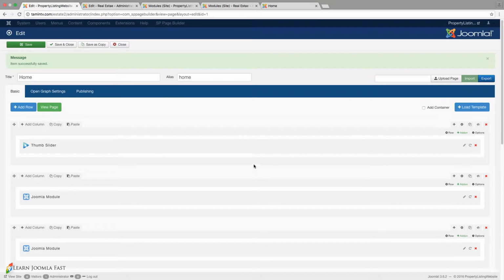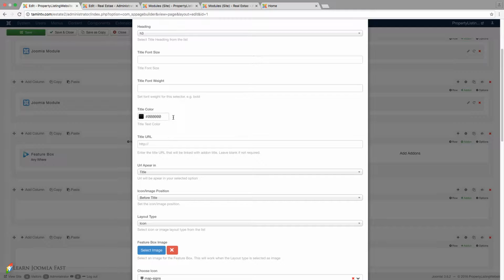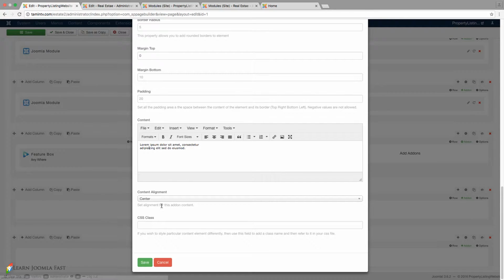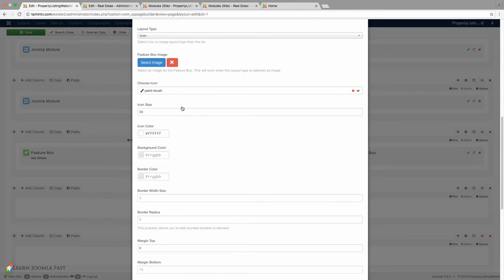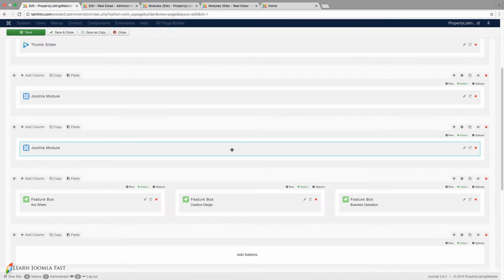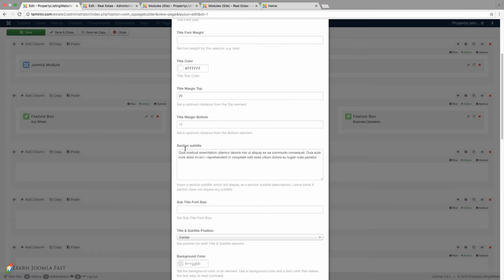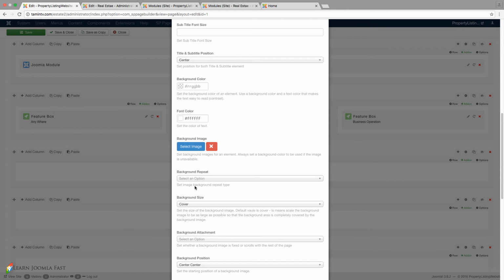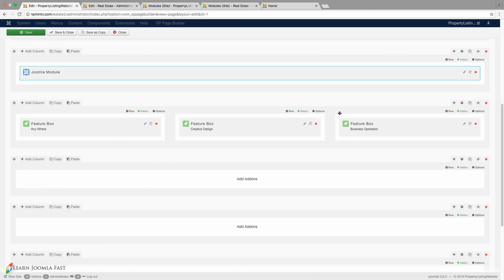21. Build a Real Estate website with Joomla - Designing the home page 3